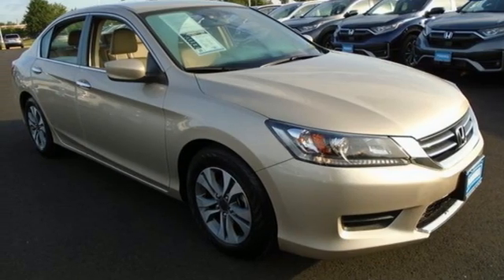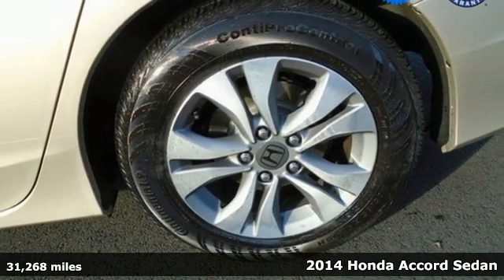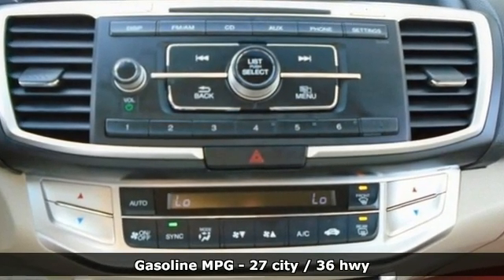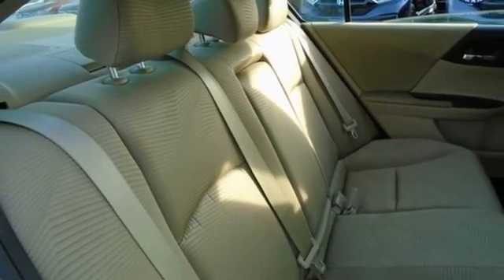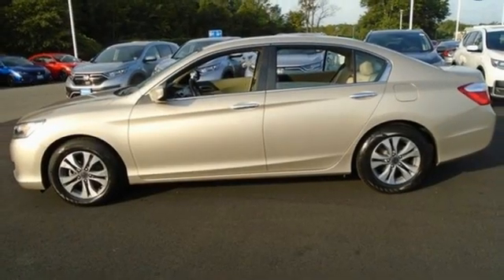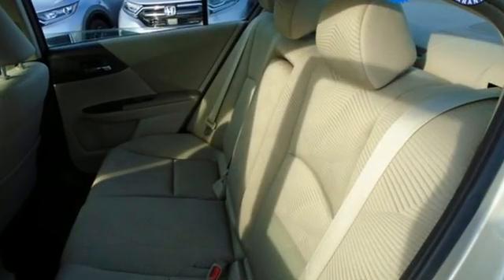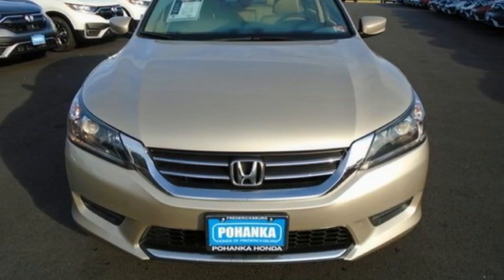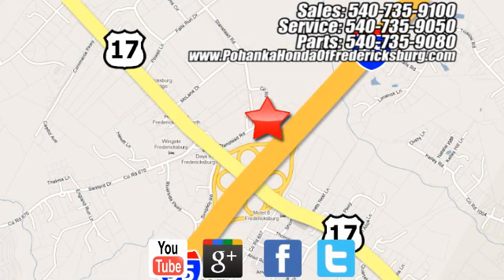Used 2014 Honda Accord Fredericksburg VA Richmond, VA FLH415146B - SOLD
Year: 2014
Make: Honda
Model: Accord
Trim: LX
Engine: 2.4L I4 DOHC i-VTEC 16V
Transmission: CVT
Color: Beige
Mileage: 31268
Stock #: FLH415146B
VIN: 1HGCR2F31EA088009
BACKUP CAMERA!!! This 2014 Accord sedan is a one owner vehicle and has low miles right around 31k!!! Paint looks great, interior is super clean and runs like new!!! Continental tires with loads of tread!!! Equipped with 2 keys and owners manual!!! Our reconditioning fee is included in this price of the vehicle as to where other dealers are adding fees around 1,695 to the cost of the vehicle!! CARFAX One-Owner. Clean CARFAX. Champagne Frost 2014 Honda Accord LX FWD CVT 2.4L I4 DOHC i-VTEC 16Vbr27/36 City/Highway MPGbrOdometer is 54829 miles below market average!brbrWe make every effort to provide accurate information but please verify options and price with management before purchasing. All vehicles are subject to prior sale. All financing is subject to approved credit. Dealer installed options are additional. Stock photo colors, options and trim levels may vary. Not responsible for typographical errors. Published price subject to change without notice to correct errors and omissions or in the event of inventory fluctuations. Vehicles may be in transit to dealer. Vehicle photos may not match exact vehicle. Please call to confirm availability status. All prices exclude taxes, title, license, and a $899 documentation fee. Model tested with standard side airbags (SAB). Government 5-Star Safety Ratings are part of the National Highway Traffic Safety Administration (NHTSA). New Car Assessment Program **Based on model year EPA mileage ratings. Use for comparison purposes only. Your mileage will vary depending on driving conditions, how you drive and maintain your vehicle, battery pack age/condition, and other factors.

Address:
60 South Gateway Drive